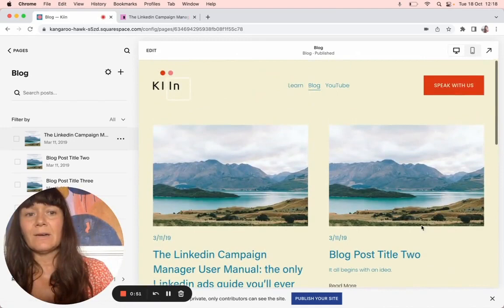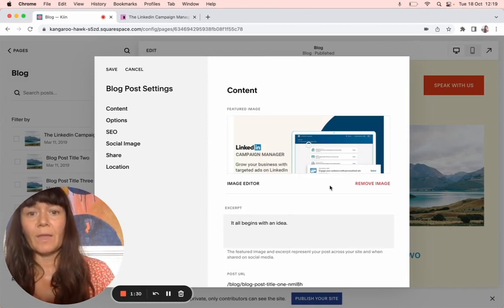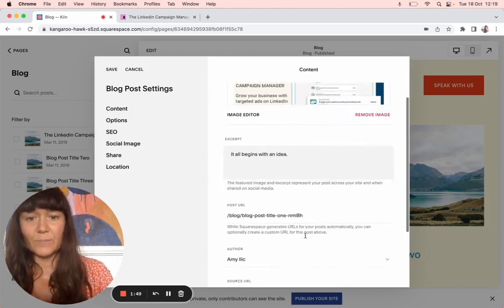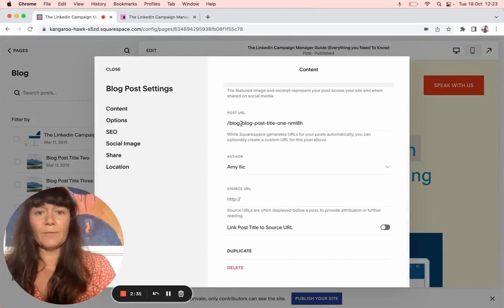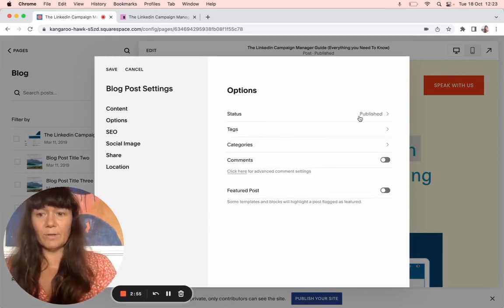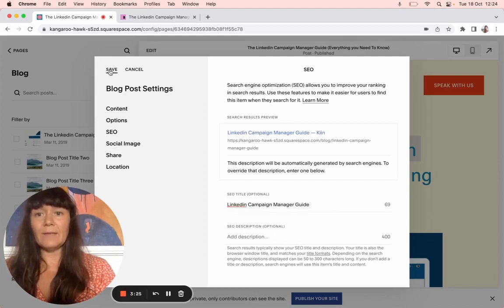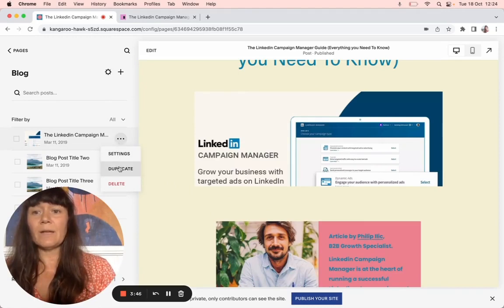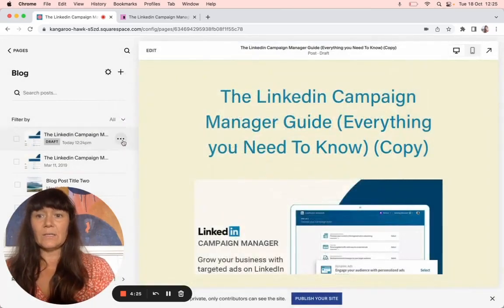Creating A Blog - 101: All You Need To Know for your First Blog on Squarespace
In this video, I will provide a complete guide to creating your first blog, perfect for solopreneurs and small business owners who want to establish their online presence.

Blogging is an excellent way to showcase your expertise, attract new clients, and build your brand. However, if you've never created a blog before, it can be overwhelming and challenging to know where to start. That's why in this tutorial, I will cover everything you need to know to create your first blog.

I will walk you through the process of choosing a niche, selecting a platform, designing your blog, creating content, and promoting your blog to attract readers. I will also share tips and tricks for developing your unique voice and creating content that resonates with your target audience.

Whether you are a solopreneur or a small business owner, having a blog can be a game-changer for your online presence. With the tips and tools I will share in this tutorial, you can create a beautiful and functional blog that showcases your expertise and attracts new clients.
So be sure to watch this video and follow along with me. By the end of this tutorial, you will have all the knowledge and tools you need to create your first blog and start building your online presence.